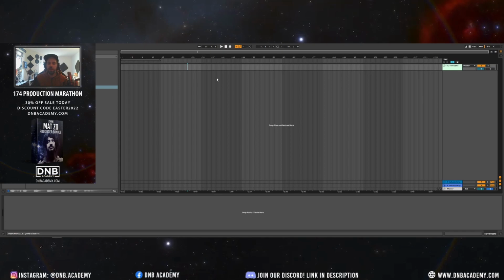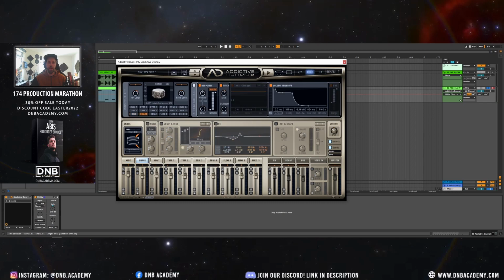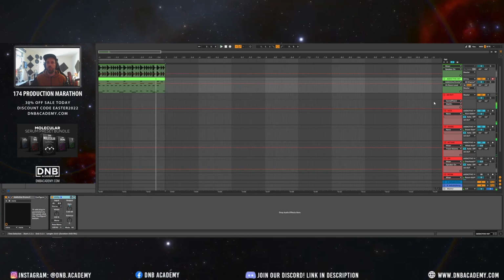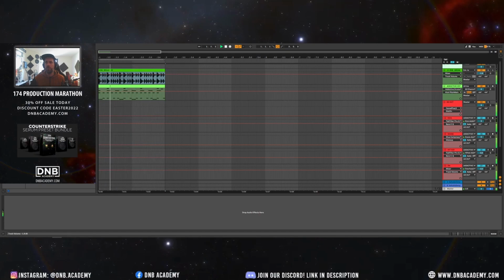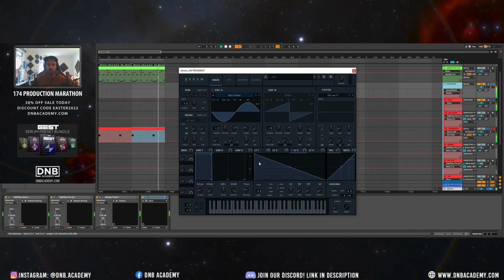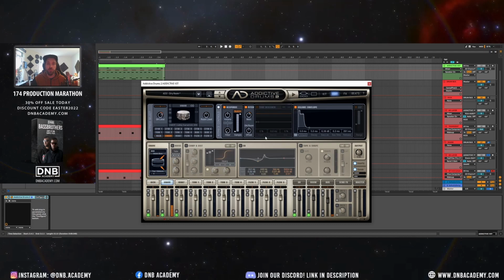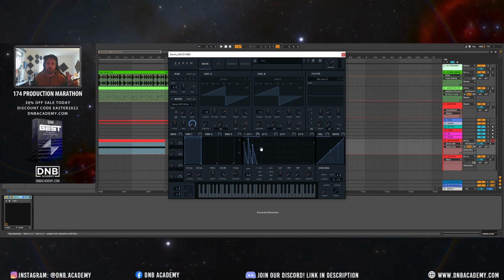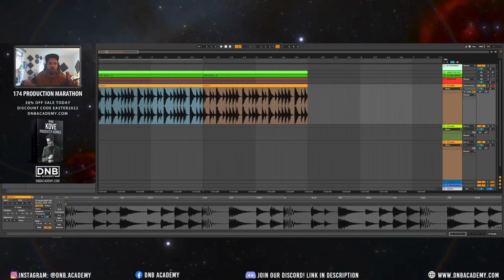JON THO - Creating DNB Drums From Scratch Masterclass ABLETON | 174 Production Marathon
Jon Tho creates Drum & Bass drums from scratch in Ableton in this 174 Production Marathon masterclass.